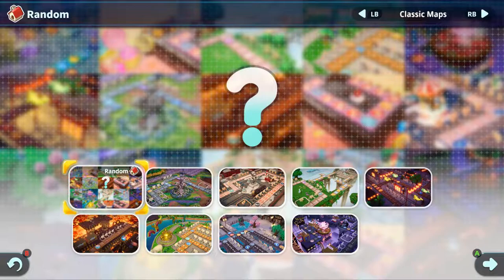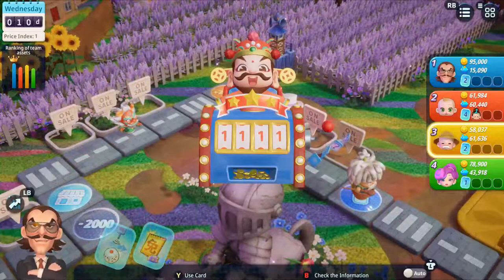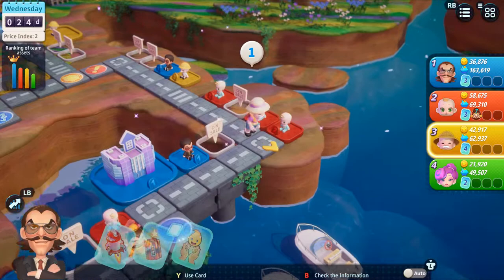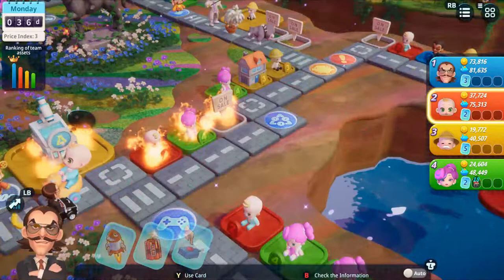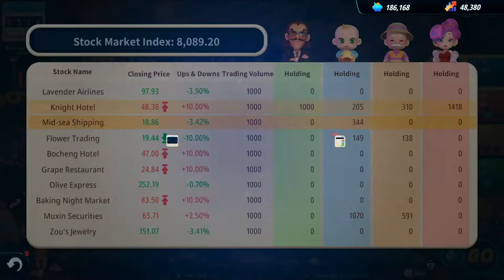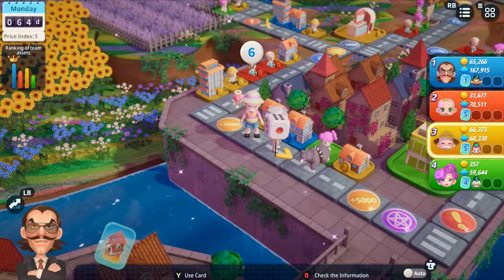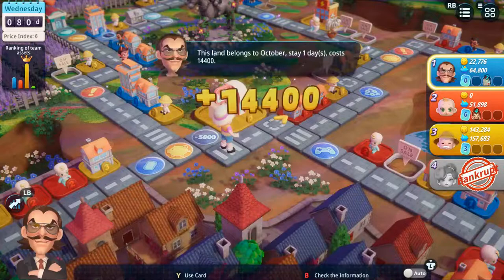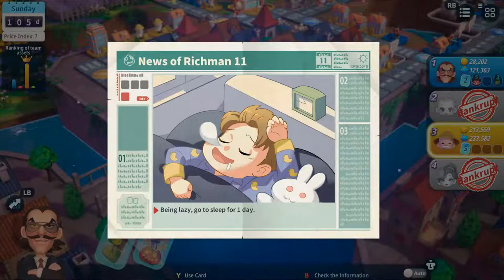Let's Try Richman 11